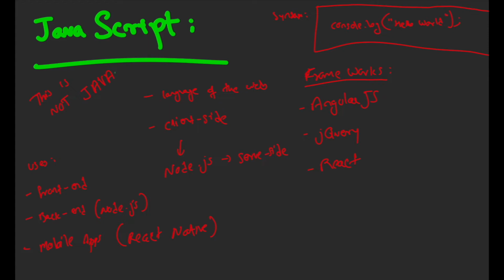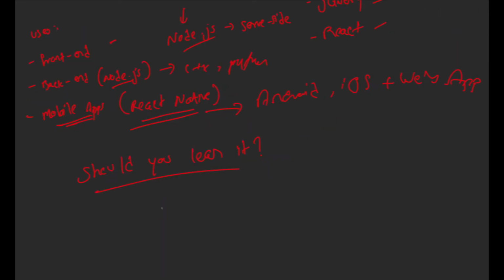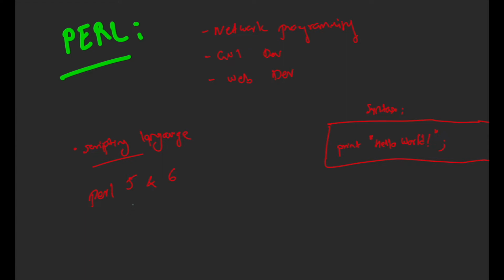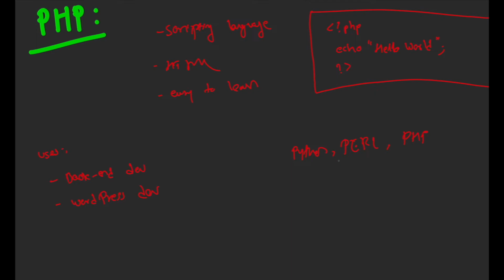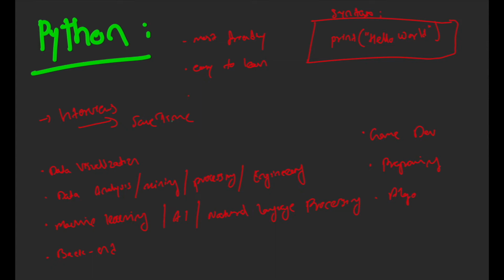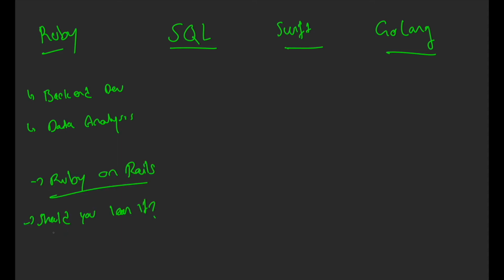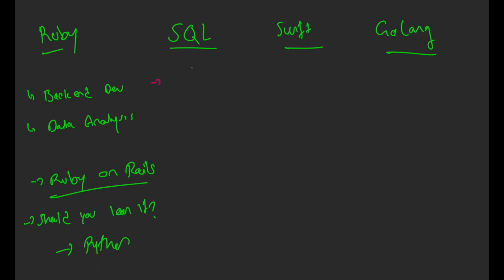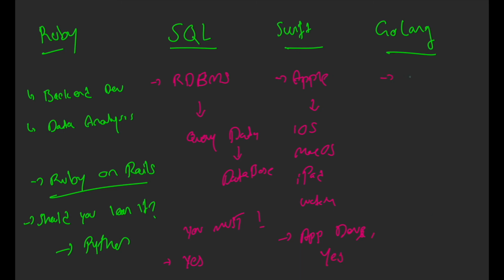Programming Languages | Have you decided | Part 2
Here I will discuss different types of programming languages and their use cases in real life.
If you should start learning it or you should skip it entirely, Watch it to know more.

3) Where can you start learning Python?

-- Learn Python 2 on Codecademy
-- 100 Days of Code: The Complete Python Pro Bootcamp on Udemy
-- Scientific Computing with Python on freeCodeCamp
-- Introduction to Python Programming on Udacity
-- Introduction to Python on DataCamp